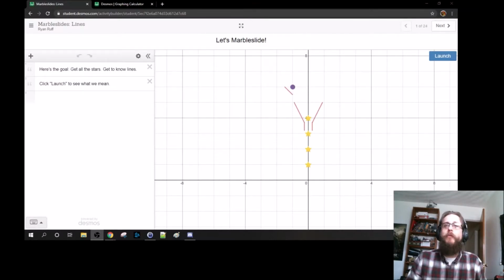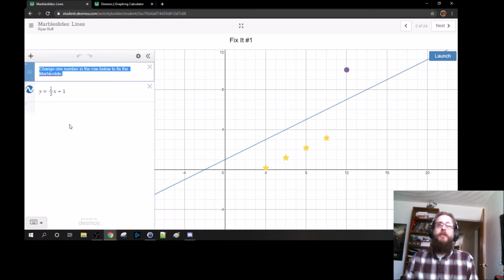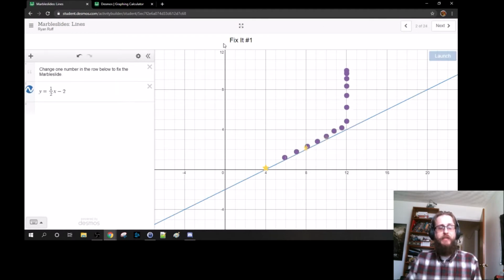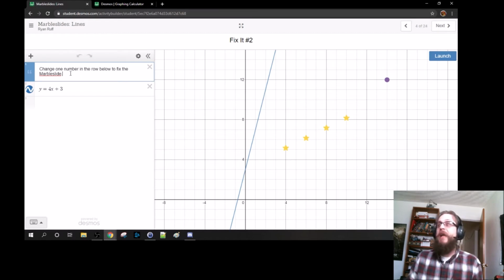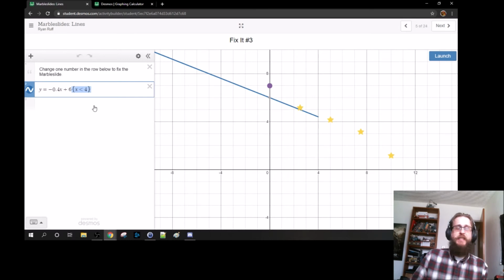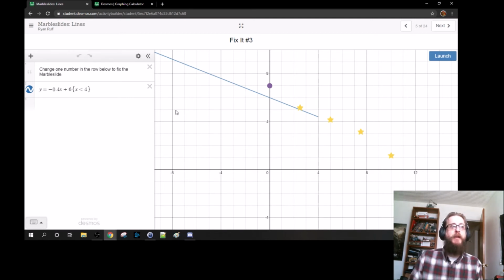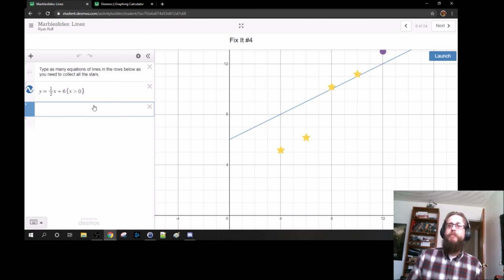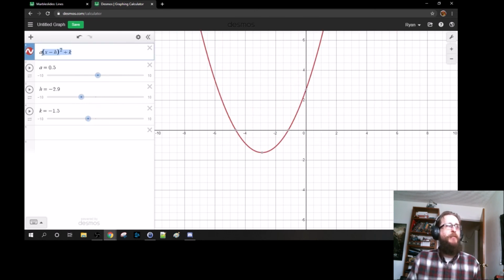Introduction to Marblesides